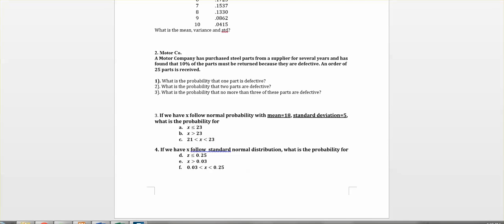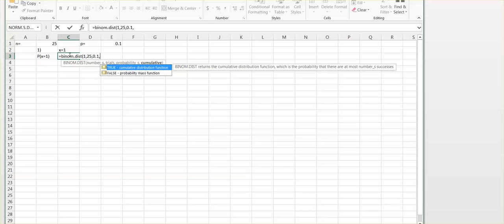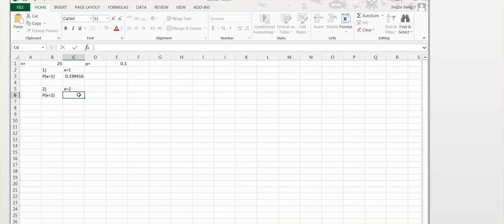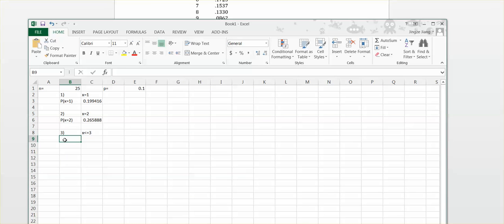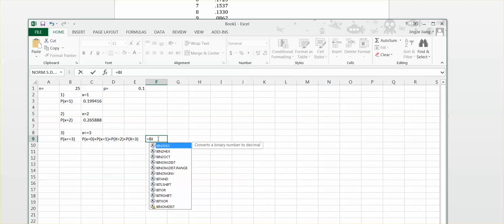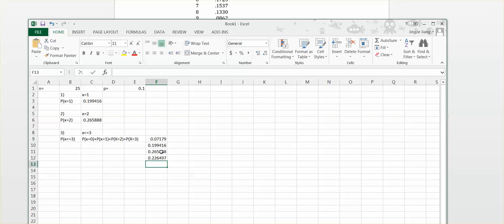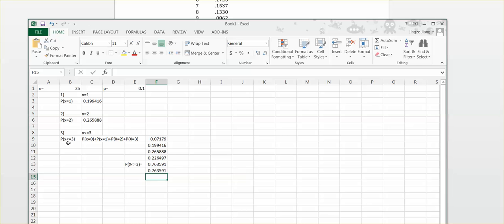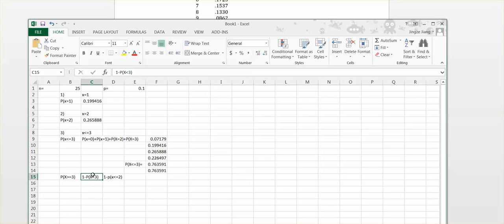How to use Excel to calculate Probability for Binomial Distribution